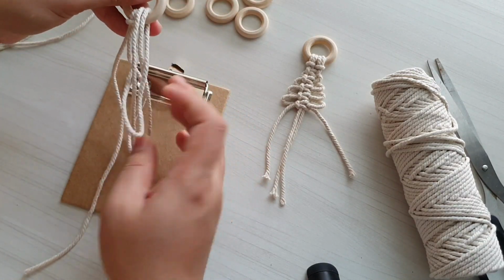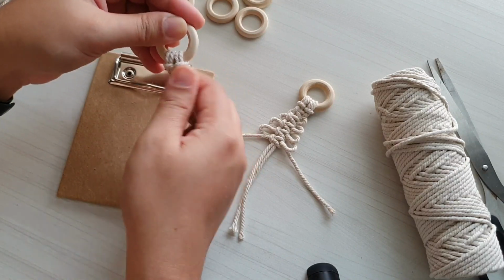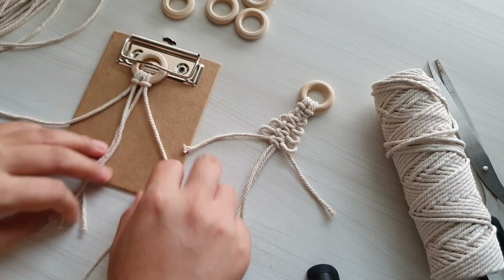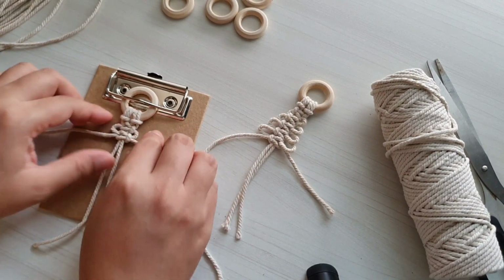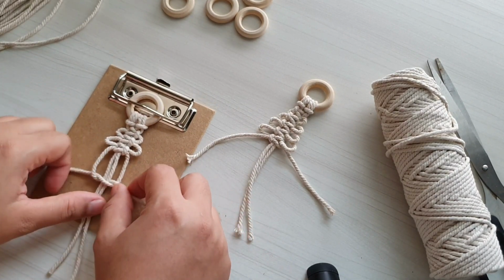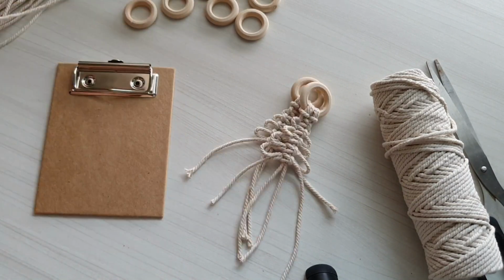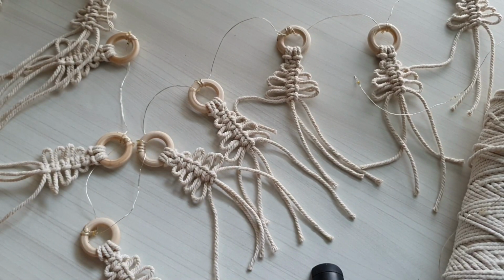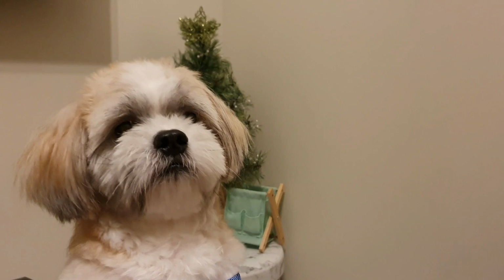Macrame Christmas Decor